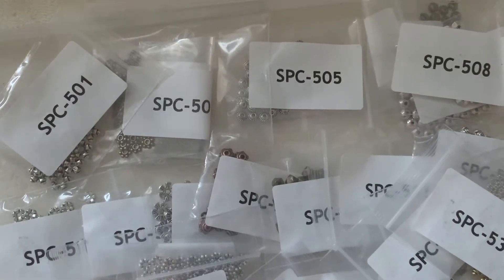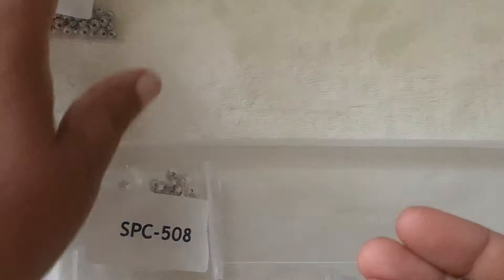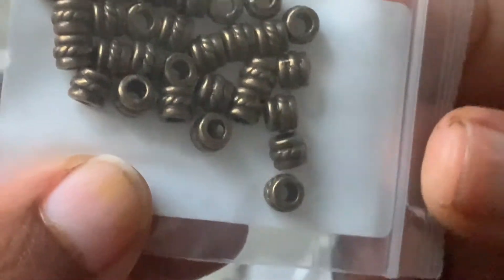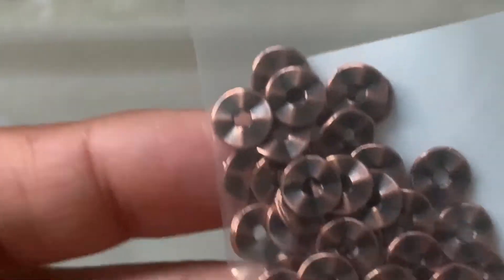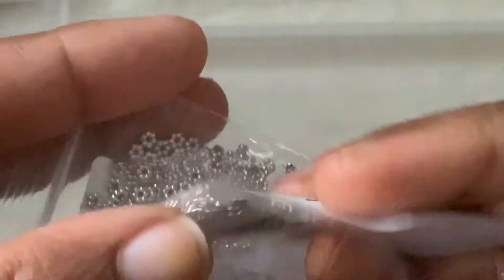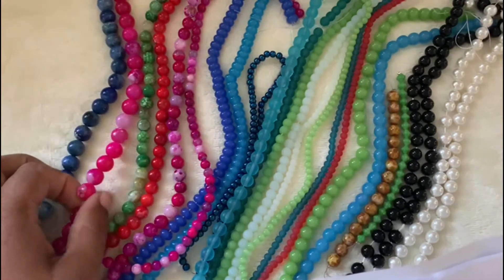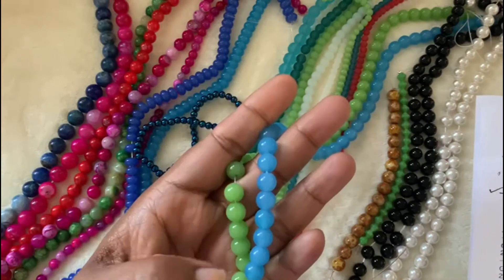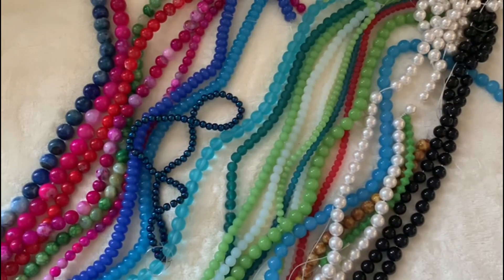Beadbox bargains bead haul part 2🎉😍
Part 2 of the beads haul...

Aishusdiy

Aishudiy

 If you want to sign up follow this link so that you can get up to $30